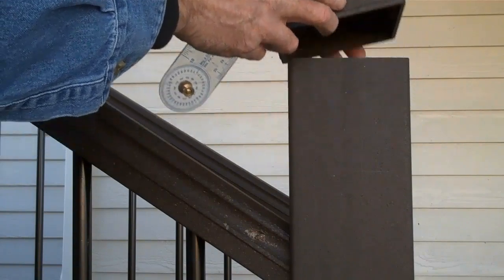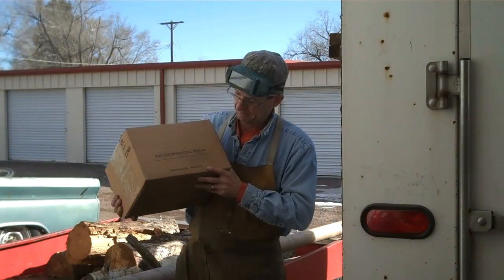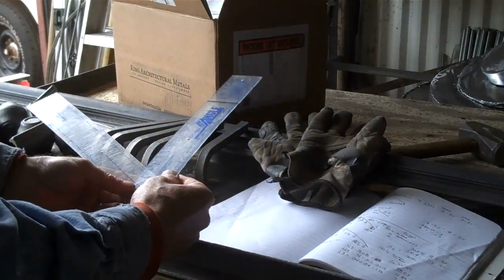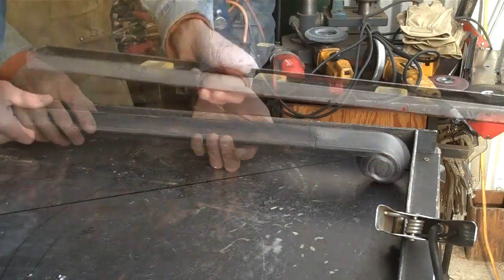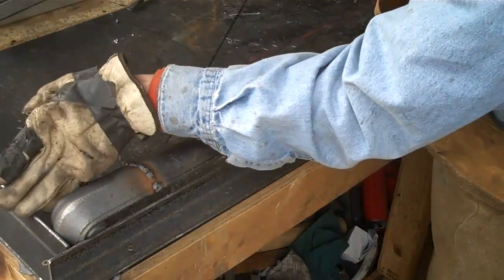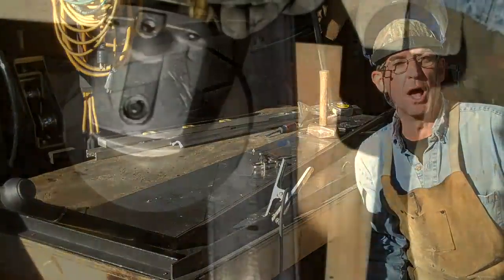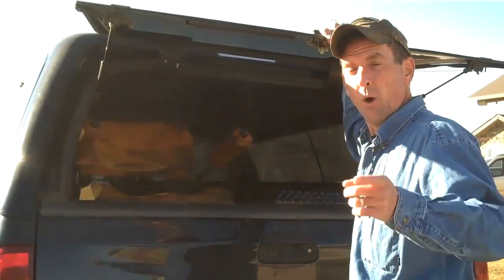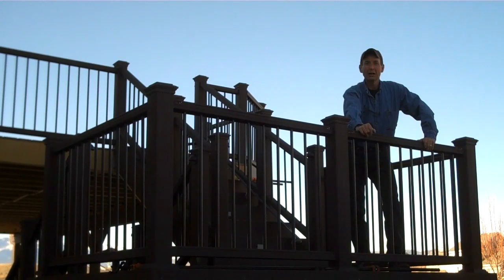Easy Home Welding Jobs Deck Stair Rails by Mitchell Dillman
Watch Easy Home Welding Jobs and learn how to weld Deck Stair Rails as Mitchell Dillman of shares all his secrets.

In this beginners welding video Mitchell takes time to show you step-by-step everything you need to know how to weld your own deck stair rails at home.

All you need is a simple home welder, an angle grinder and something to cut with, a bandsaw, chop saw or even a hack saw.

Once you have learned how to weld your own exterior deck stair railings it is easy to weld a set for your interior stairs.